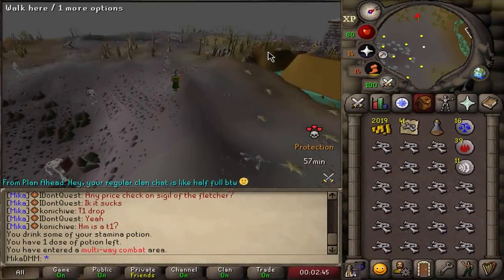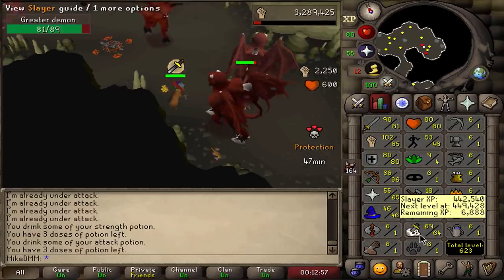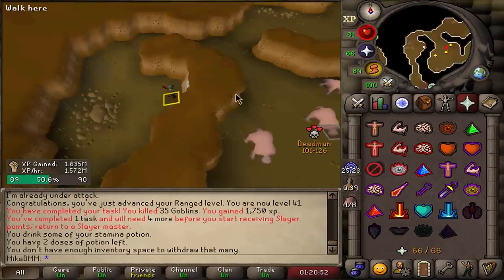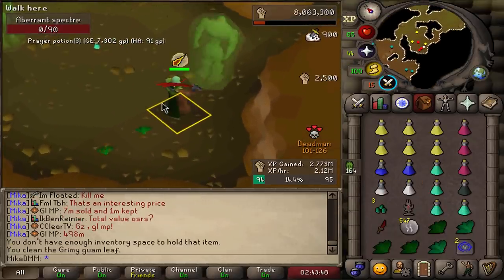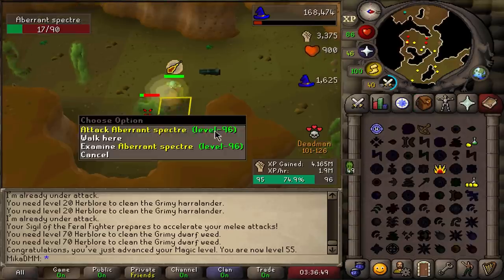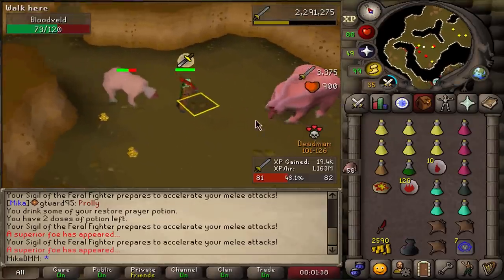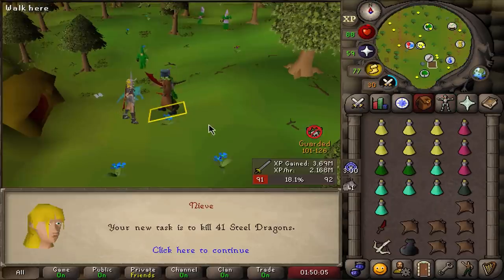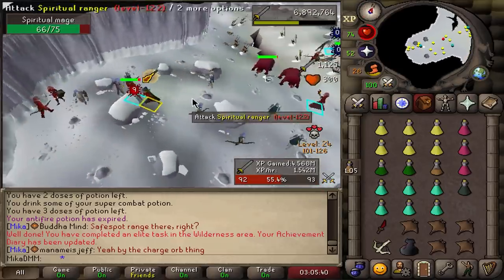I have THESE STATS in less than 24 hours in DMM (02)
Thank you for amazing support in episode 1 of the Deadmanmode Reborn tournament! This video is still day 1 of DMM and I am excited to share it with you, enjoy!